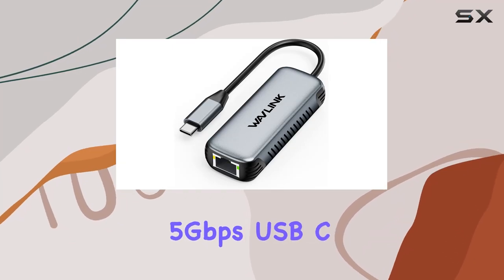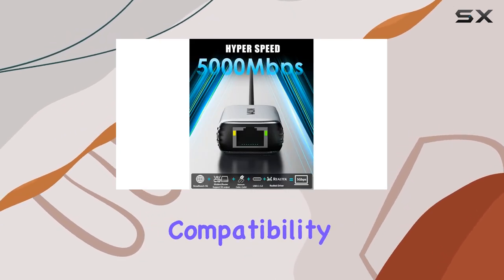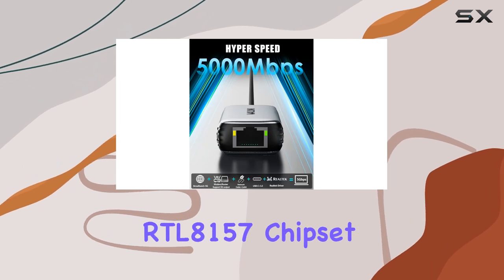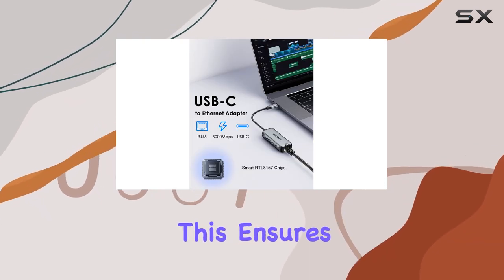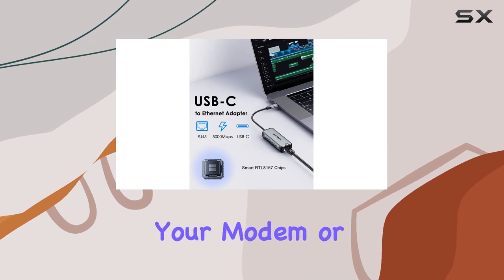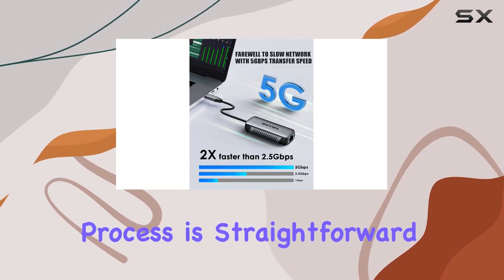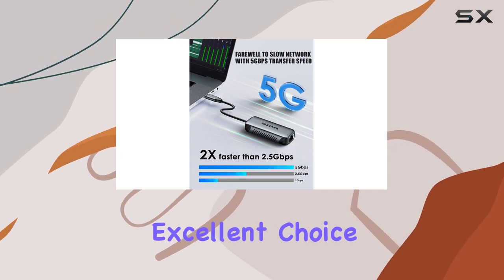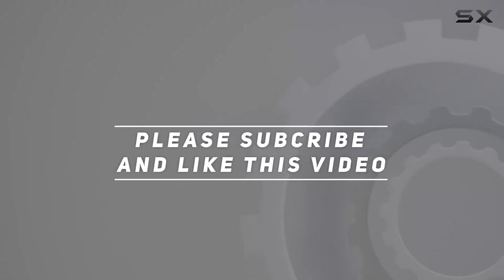WAVLINK 5Gbps Adapter: Unlocking Ultra-Fast Ethernet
0:00 Intro
0:07 Review

Things that we mentioned in this video:
WAVLINK 5Gbps USB C to : B0DBY23BL9